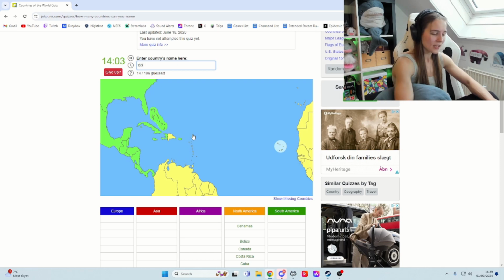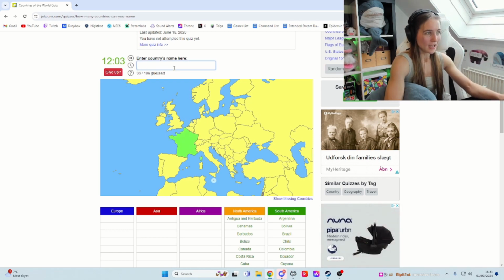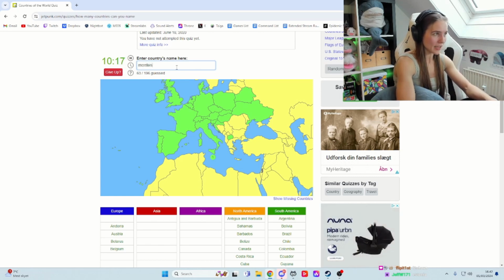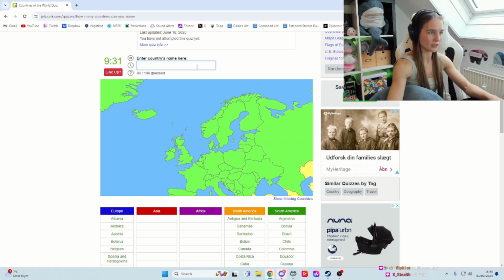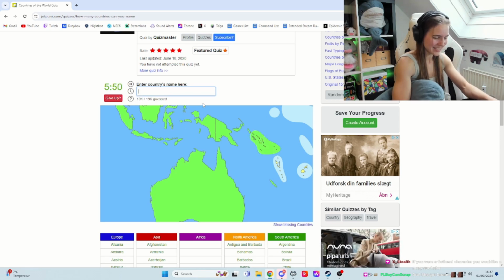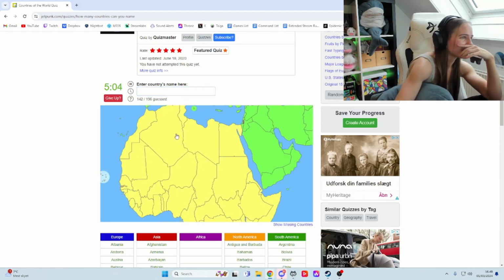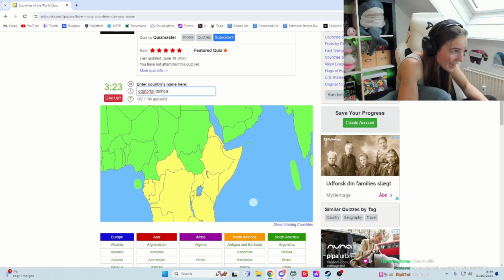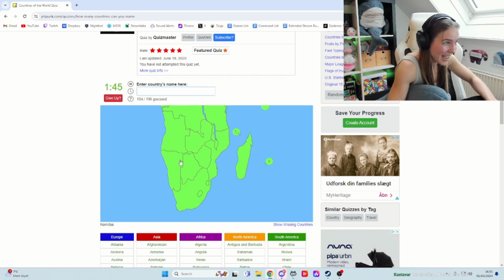Sofia names ALL the countries in the world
DAMN this was stressful XD
This was streamed on twitch (SofiaStunts) on March 1st 2024. Join us there for more streams like this one :D